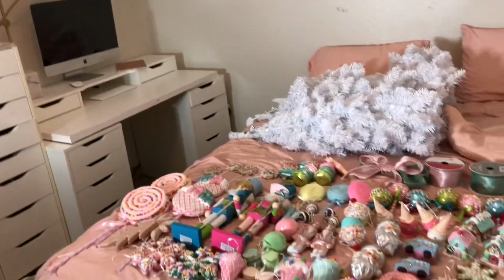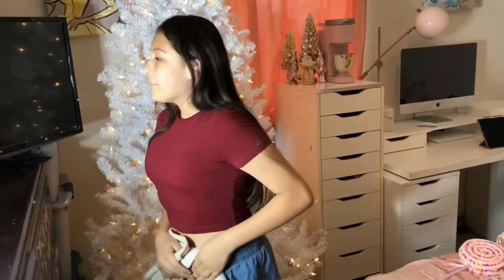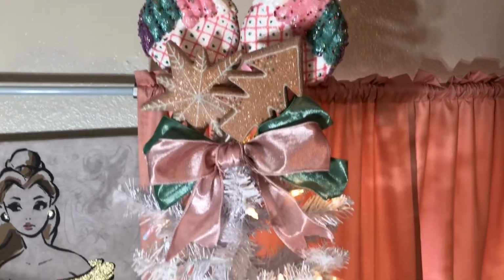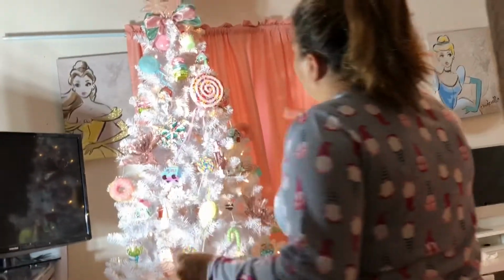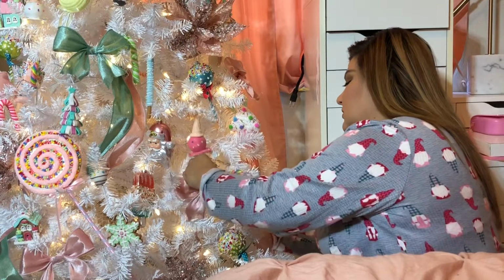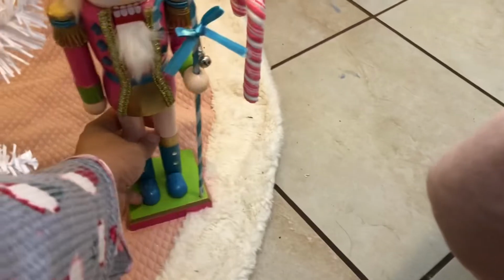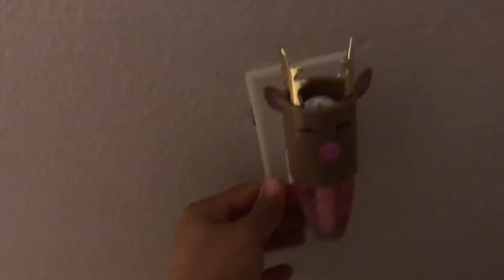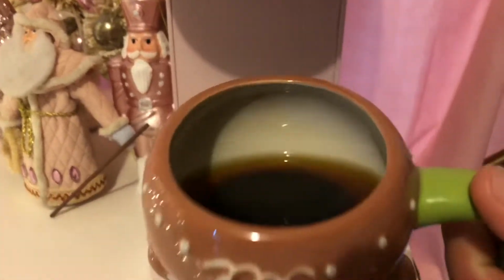Santa’s Sweet Factory Christmas tree 2021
Today I decorated the Grils’s Christmas tree with the candy land or ginger bread collection from Hobby Lobby.